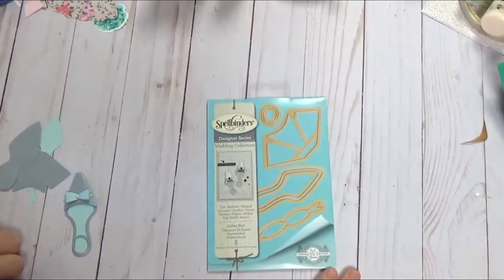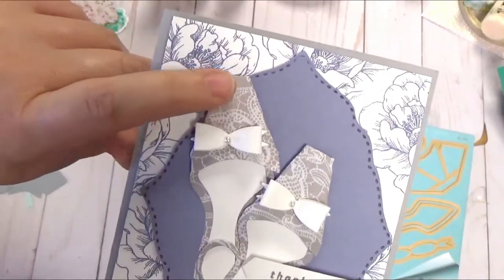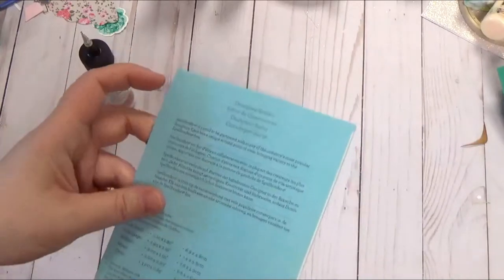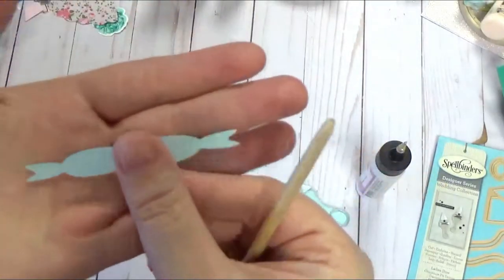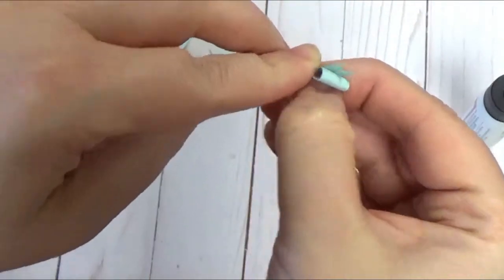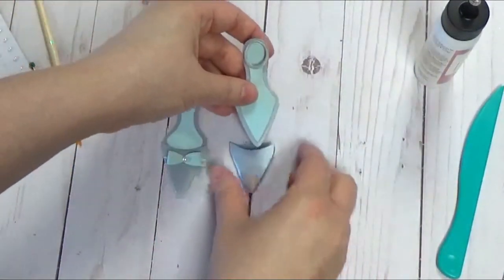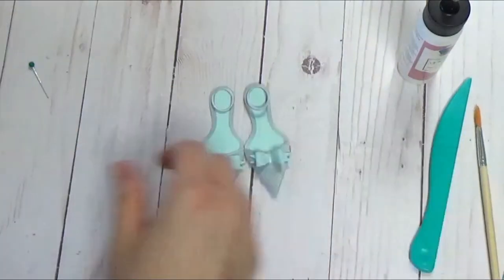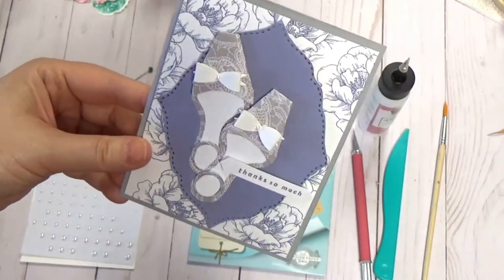Spellbinders Series Ladies Shoe Amazing Paper Grace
These mini shoes are so adorable! Use for cards, wedding décor and more. This is the first of a Spellbinders Series. Use your stash. :)
MY BOOKS & JOURNALS